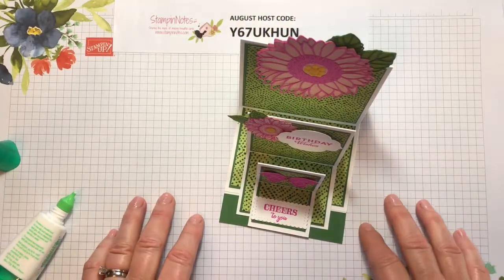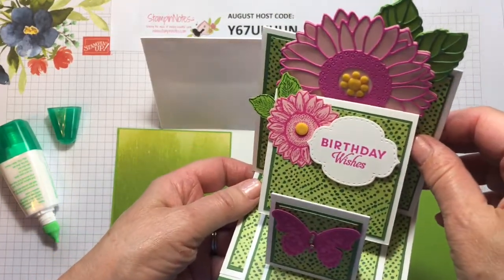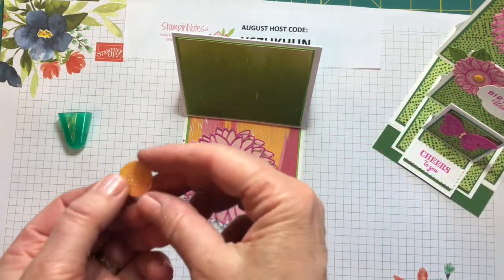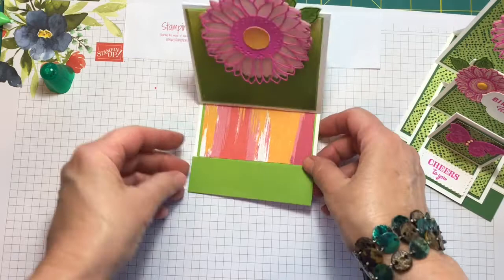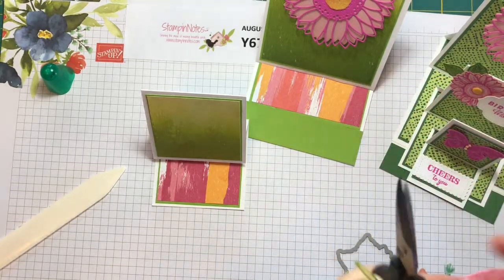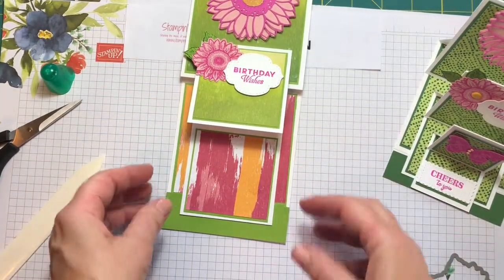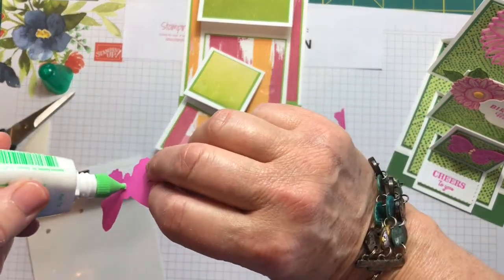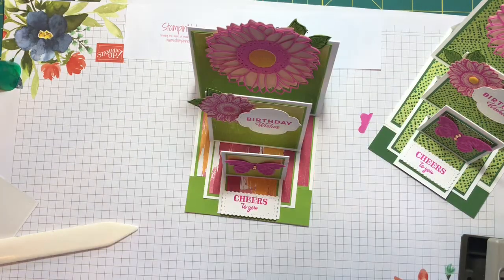Beautiful Triple Easel Card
Learn how to make this beautiful Triple Easel Card!  You will love giving this to a friend or loved one.  Not hard to make, it just takes time.  Inspired by Dawn Griffeth's Triple Easel Card video on YouTube.

Measurements for Easel Cards:
Large - 12 x 4" Whisper White card stock, scored at 4, 6, and 8"
Medium - 9 x 3" Whisper White card stock, scored at 3, 4 1/2, and 6"
Small - 6 x 2" Whisper White card stock, scored at 2, 3, and 4".

Layers for large squares
Large easel - card stock - 3 3/4 x 3 3/4"; DSP - 3 5/8 x 3 5/8"
Medium easel - card stock - 2 3/4 x 2 3/4"; DSP - 2 5/8 x 2 5/8"
Small easel - card stock - 1 3/4 x 1 3/4"; DSP - 1 5/8 x 1 5/8"

Piece of card stock across front - Granny Apple Green, 1 x 4"